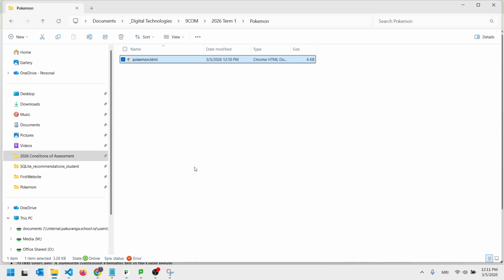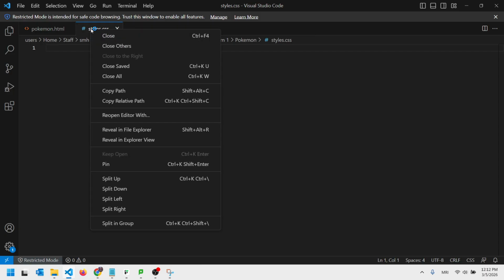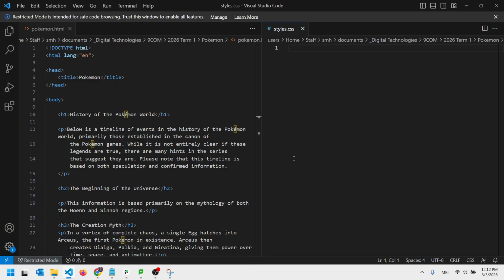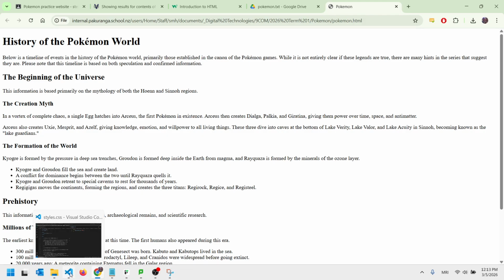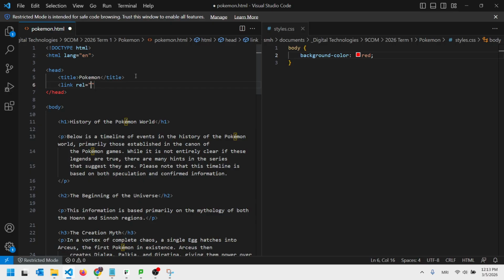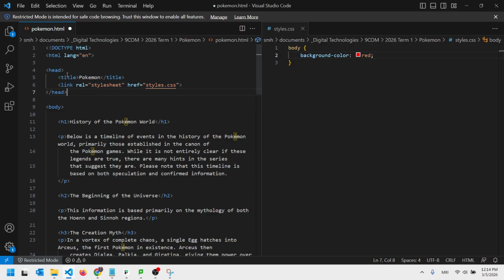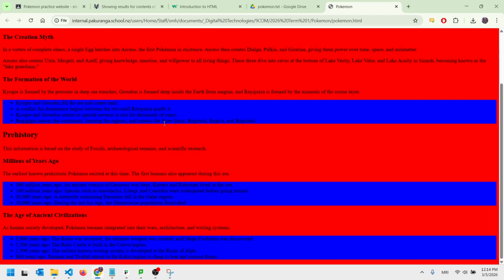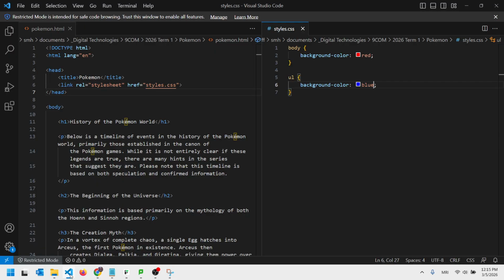HTML and CSS video 4 - CSS styles